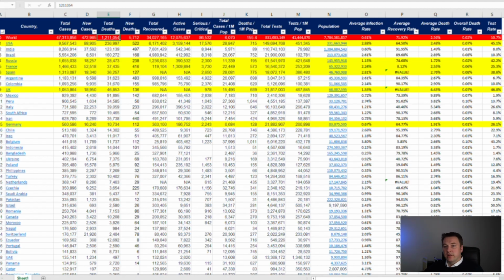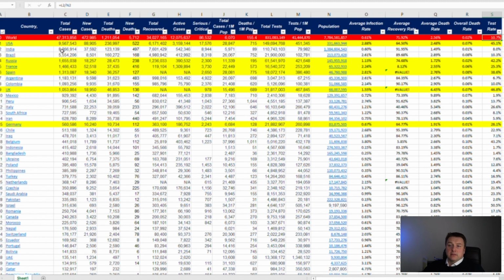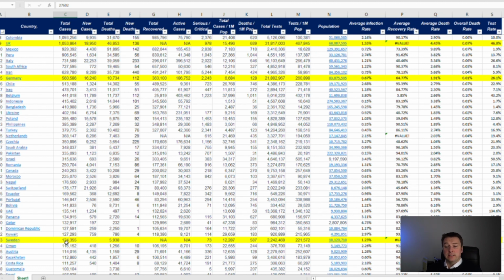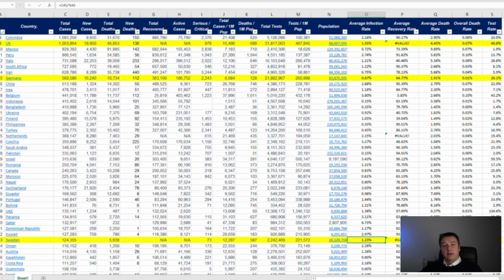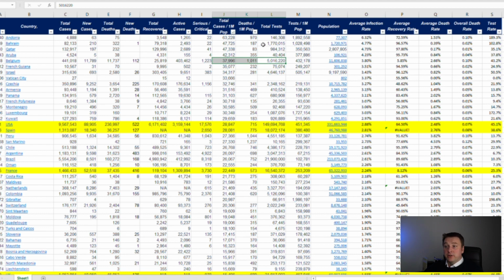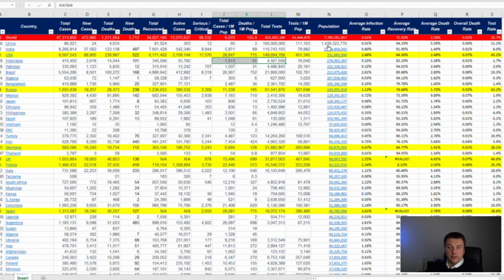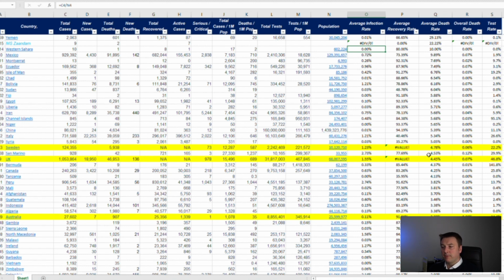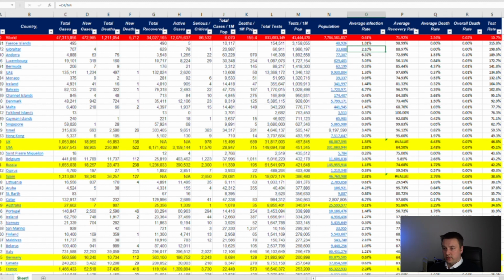How does global Coronavirus (COVID-19) data compare by country? Which countries have done better?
What is the real infection and death rates?  Do lockdowns work?   Does the Government deserve any credit?

Lockdowns are being put into law in the UK.  We hear about daily updates and that the UK is weeks behind other countries, so what does that mean.  How have other countries weathered the COVID storm.  Here I analyse the coronavirus data from outbreak to today's date.  When adding the overlay of how each country has responded it makes for interesting discussion.

Key Topics
- Variance in case numbers by country
- Infection rates globally
- Death rates
- Where is the worst place to be right now?
- Do lockdowns actually work?
- Are countries like Sweden actually doing well?
- Does testing help reduce the infection rate?